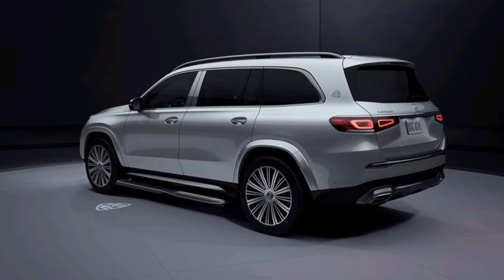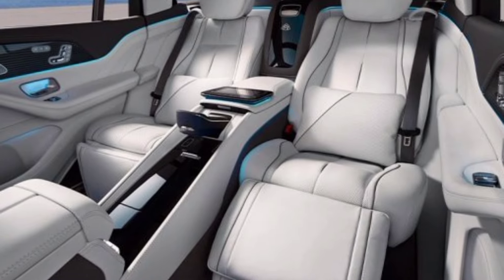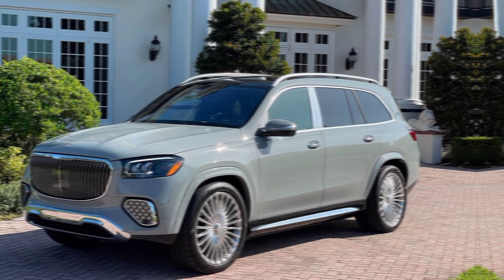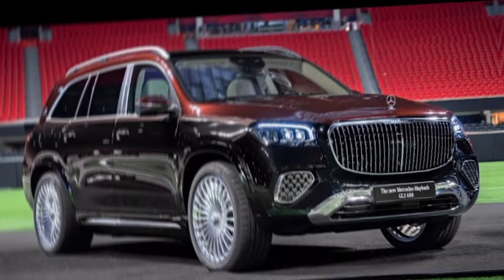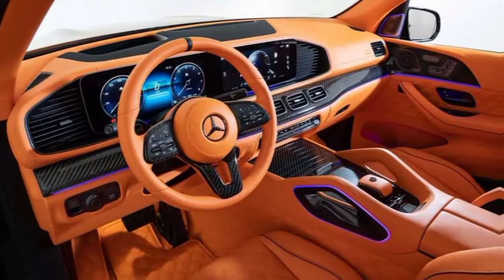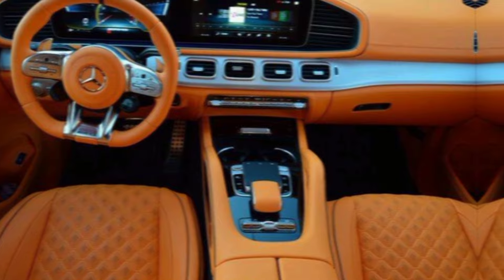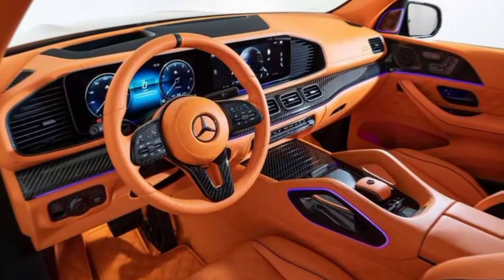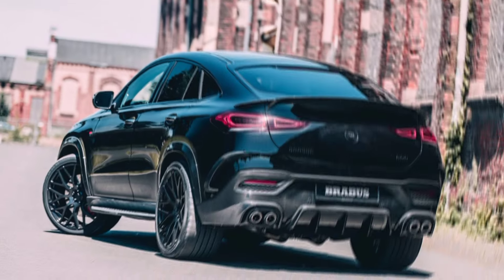New Brabus Maybach Gls 800 2024|Sound Interior & Exterior| M.z car club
maybach gls
maybach gls 600
maybach gls 800
2024 maybach gls
gls 600 maybach
brabus amg gls maybach
brabus 800
maybach gls 600 2024
mercedes gls 2024
2024 mercedes gls
gls maybach 2024
2024 maybach gls 600
2024 mercedes maybach gls 600
2024 maybach gls interior
brabus amg gls63
mercedes maybach
maybach gls 600 2023
brabus
gls maybach 2022
brabus gls
gls maybach
brabus maybach gls 600 2023
mercedes maybach gls 600
brabus maybach gls 2023
brabusg800 204
#2024 brabus g 800
brabusg800 interior & exterior details
# Mercedes  brabus  maybach gls 800 2024
Mercedes brabus maybach gls 800walkround
mercedes brabus maybach gls 800 review
# M.z car club